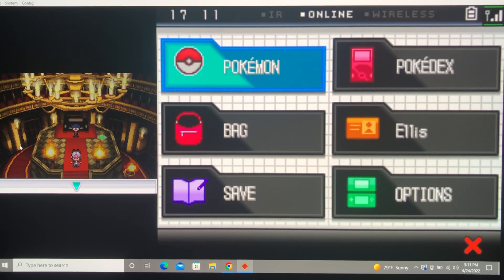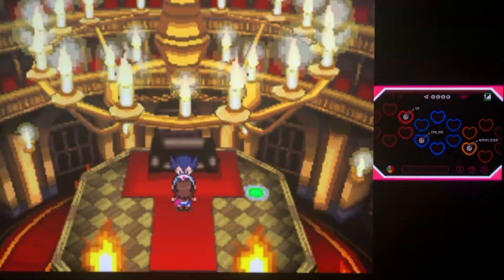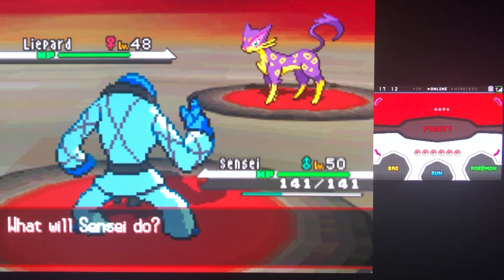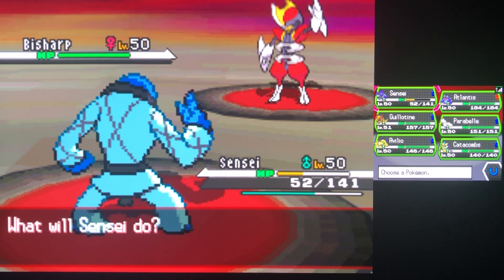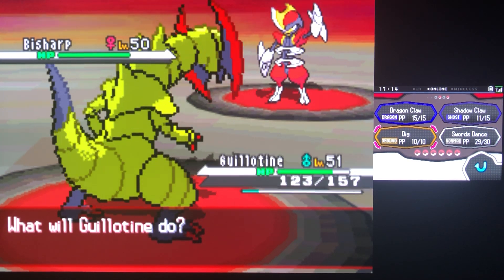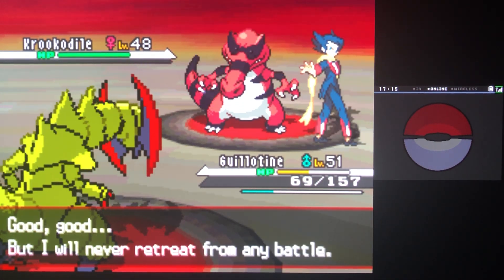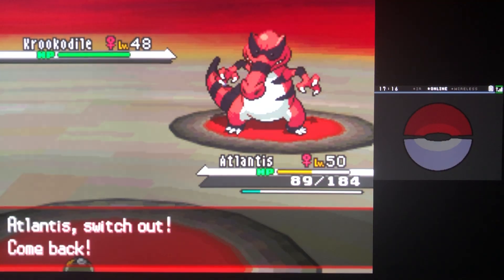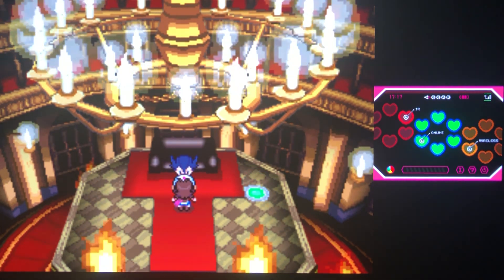Pokémon Black: Hardcore Nuzlocke (part 10) - Stay With Me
After getting tragically swept by the fourth gym leader Elesa and her Electric-type Pokémon, we are back to try our hand once again at Pokémon Black. Now that we have a little bit more experience with Gen 5, will we be able to complete this hardcore nuzlocke run?

What makes this a "hardcore" nuzlocke run?
-You can only catch the first Pokémon you encounter in each area.
-You have to give nicknames to further the emotional bond.
-If one of your Pokémon faints... it's gone forever.
-We are playing on "set" mode.
-No items are allowed in battle (the only exception is held items).
-Our Pokémon's levels need to be the same level or lower than the highest leveled Pokémon in each gym and the Elite Four’s Champion. (For example: Cress' Panpour is level 14, so our team cannot be any higher than level 14 prior to starting this battle)!

Here we take on the second member of the Elite Four and their Dark-type Pokémon. Will we defeat them without losing anyone in the process? Well...